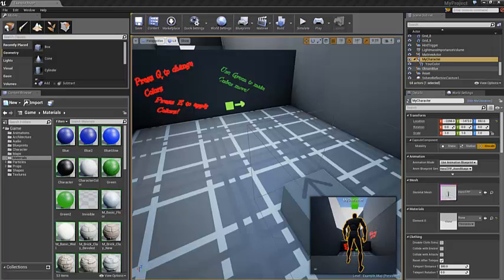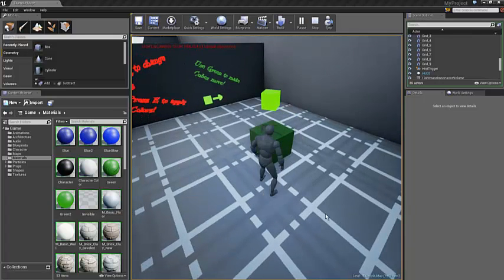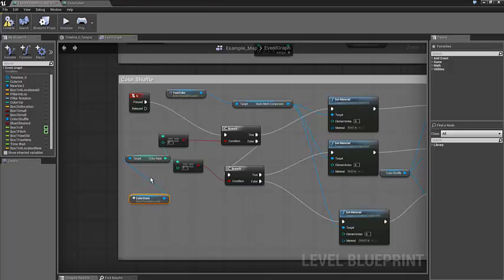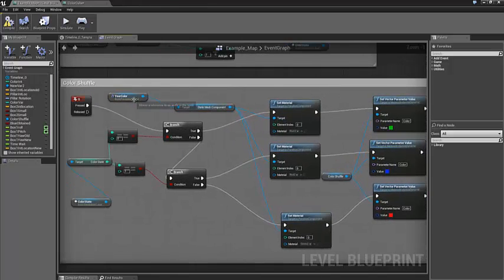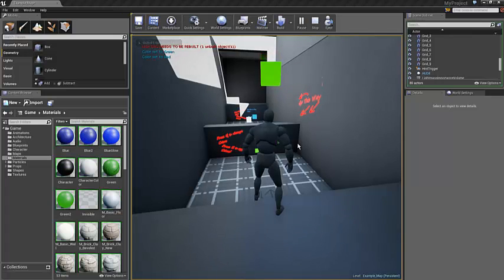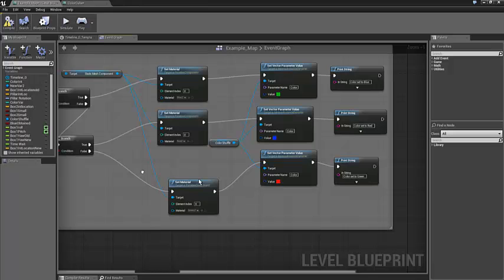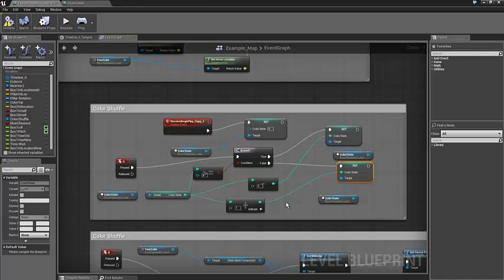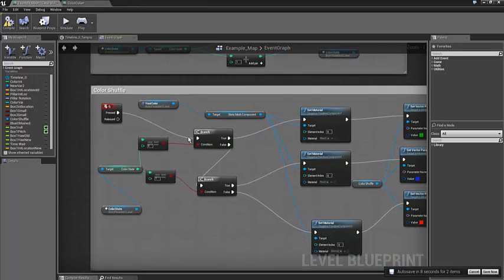How to loop a color change in unreal 4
A tutorial based on a question I was asked about.